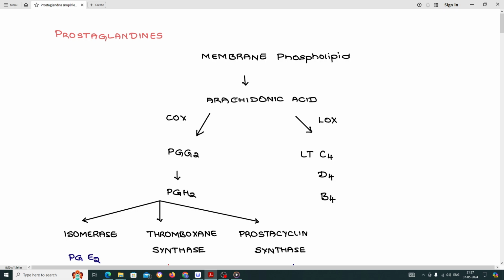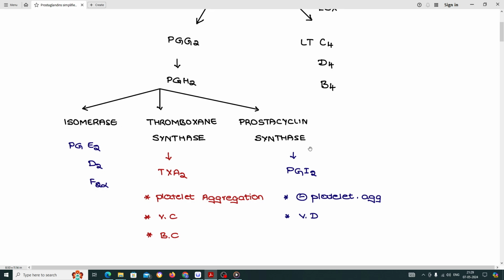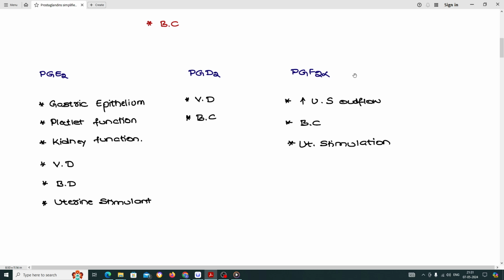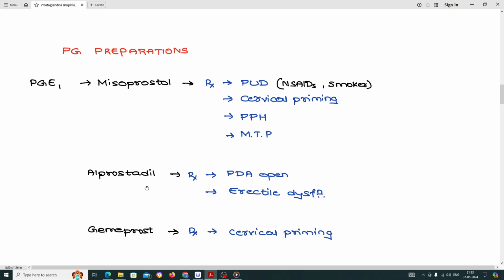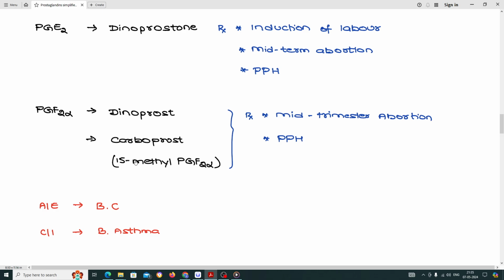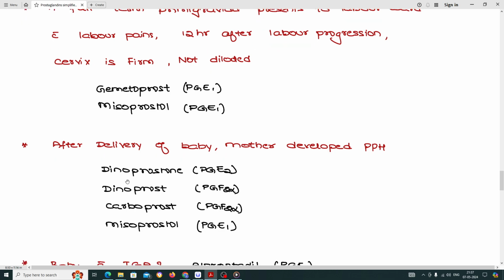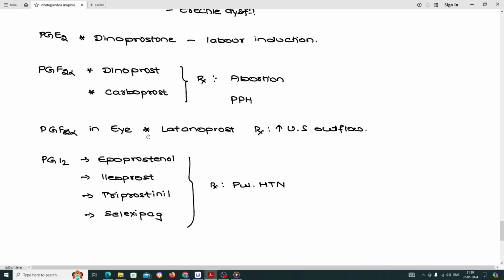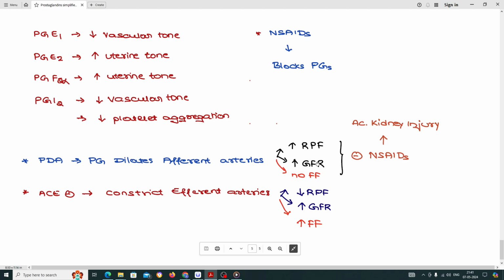Prostaglandins Simplified (Autacoids Pharmacology)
Topic: Autacoids Pharmacology
Content: Prostaglandins Simplified